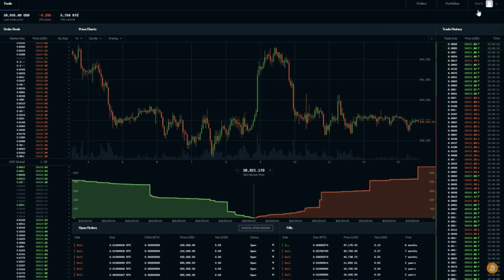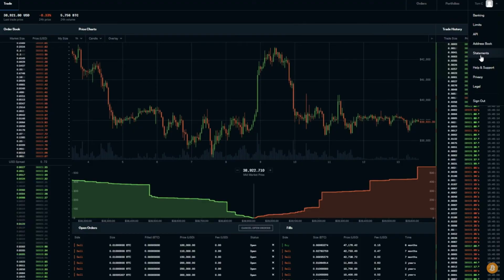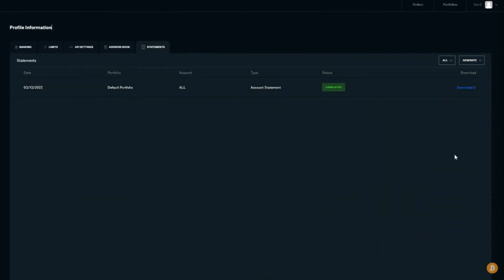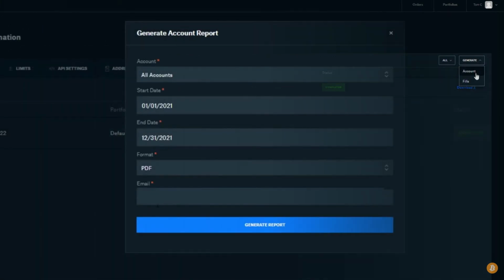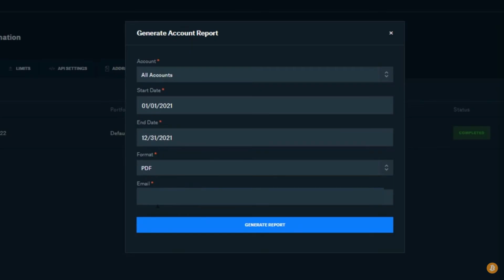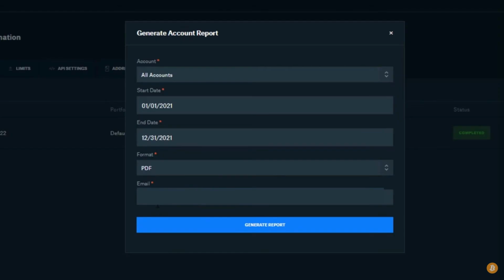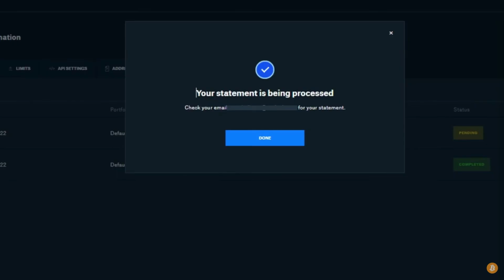How To Get Your Tax Form From Coinbase Pro | Step-By-Step Guide (2025)